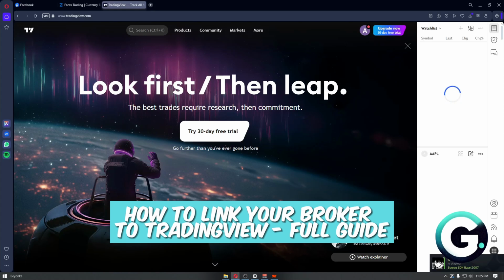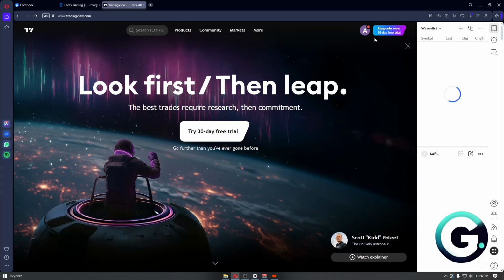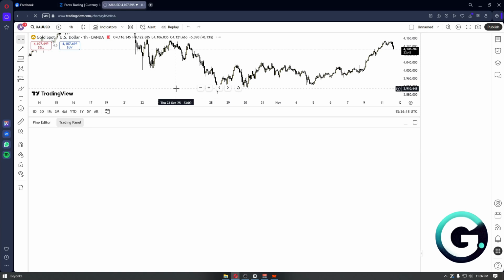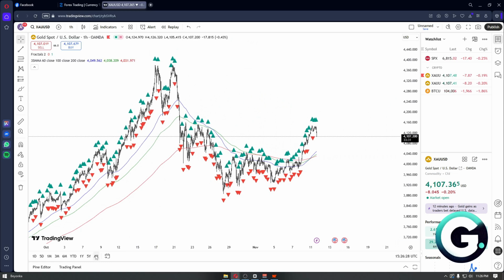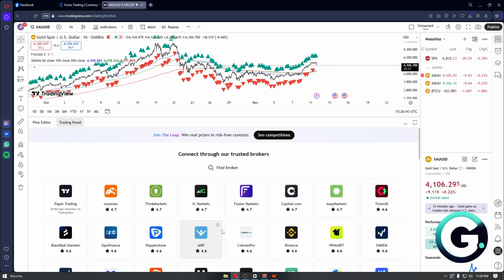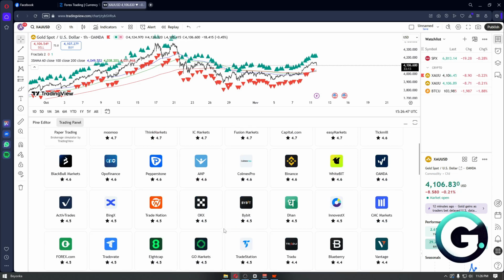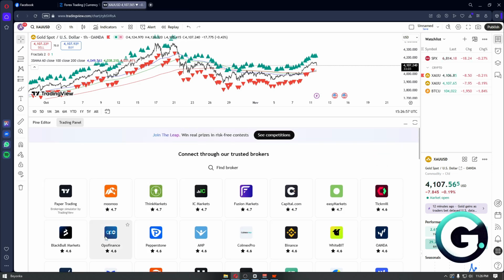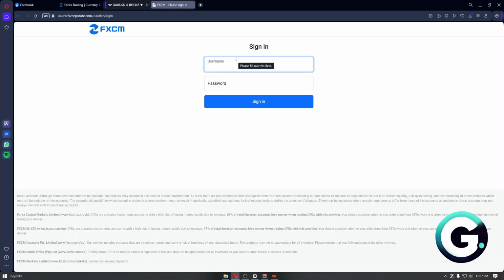How to Link Your Broker to TradingView (Full Guide)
Hello in this video I will show: How to Link Your Broker to TradingView (Full Guide)

In this video:How to Link Your Broker to TradingView (Full Guide)